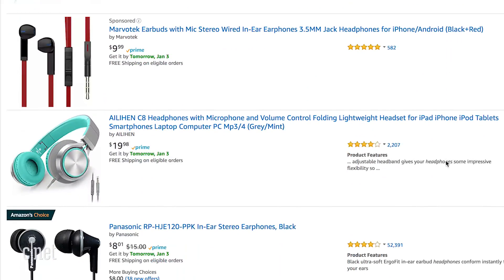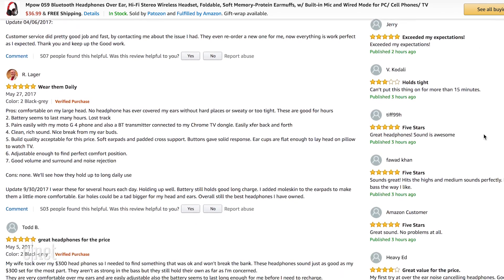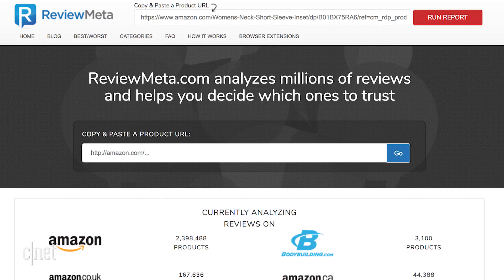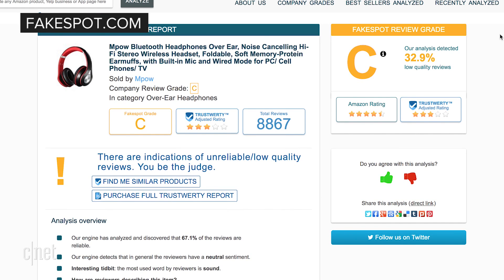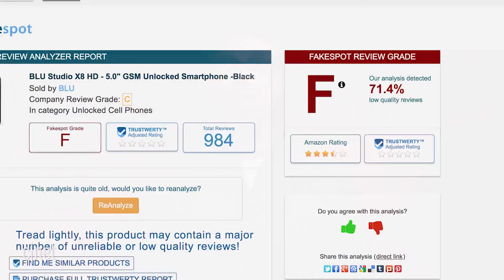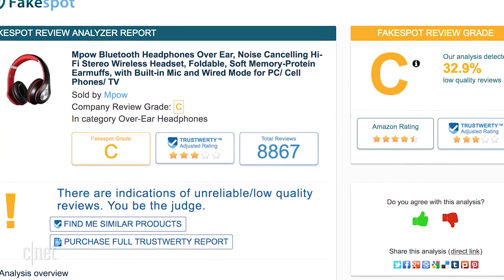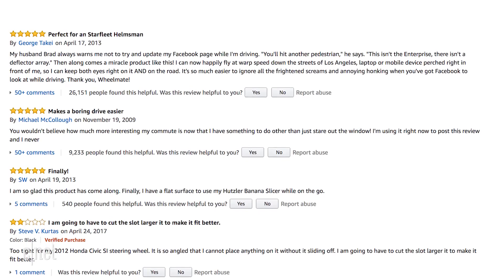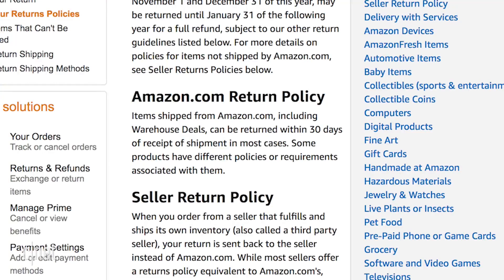Spot fake Amazon reviews in a flash (CNET How To)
Is that 5-star rating legit? Here's how to find out for sure.